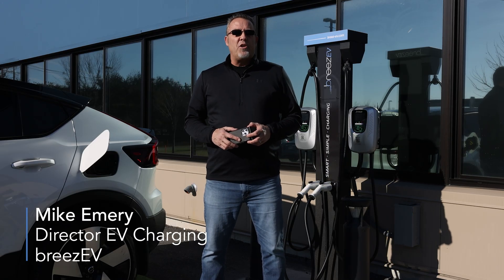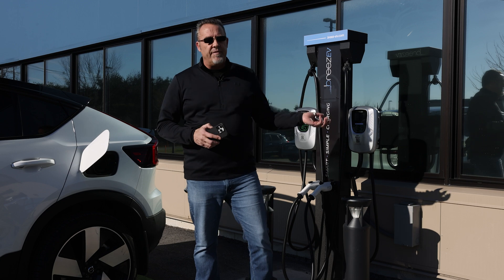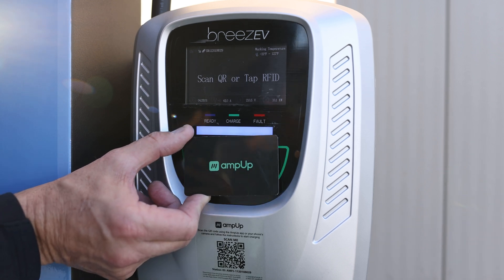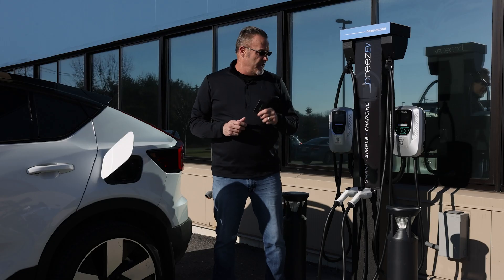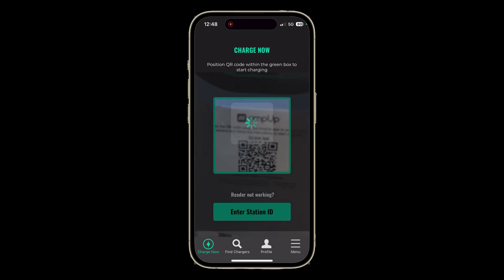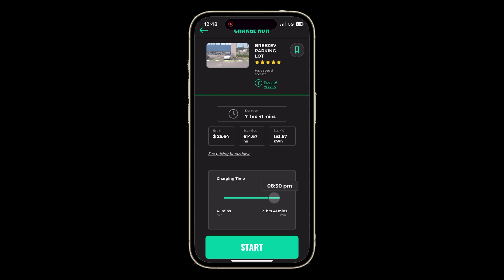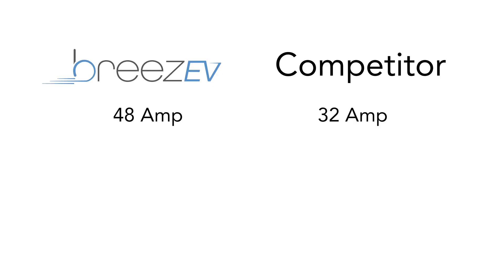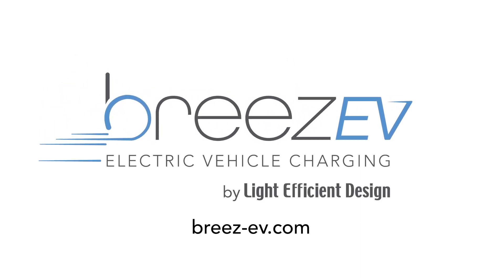Charging Your Electric Vehicle with breezEV P48 Charger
Mike Emery - Directory of EV Charging, shows how easy it is to use our Pro 48 Electric Vehicle Charger.